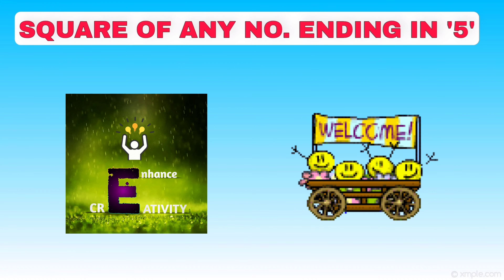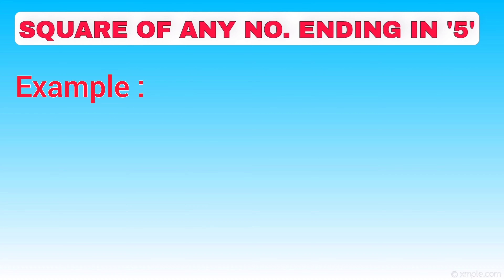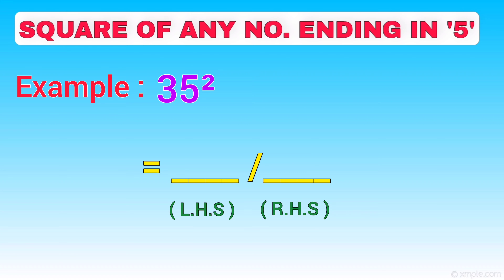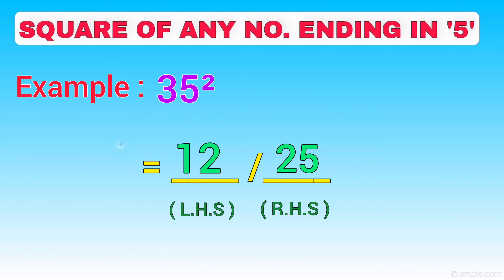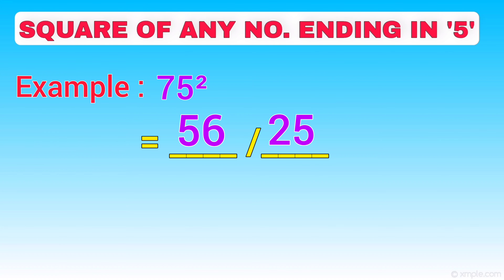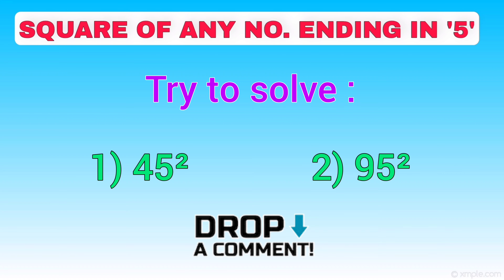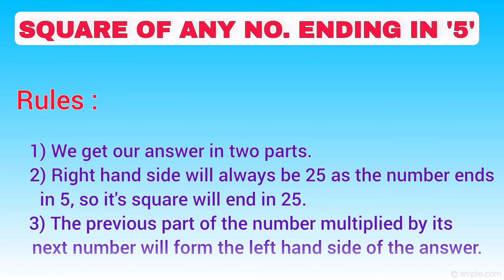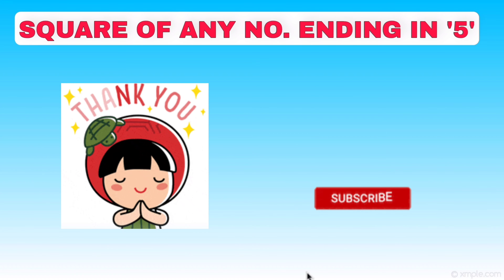Fast Maths | Multiplication Tricks | Vedic Maths Tricks | SSC | RRB | COMPETATIVE EXAMS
It's my another channel ❣️